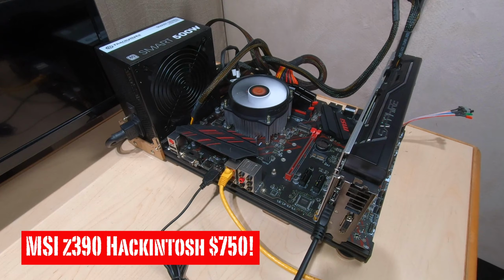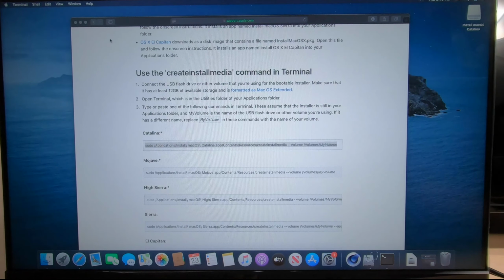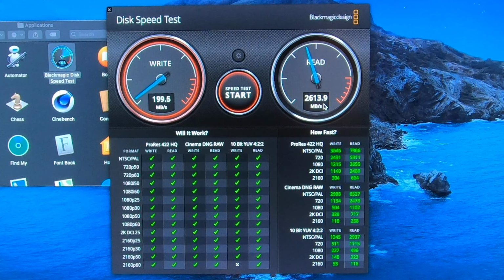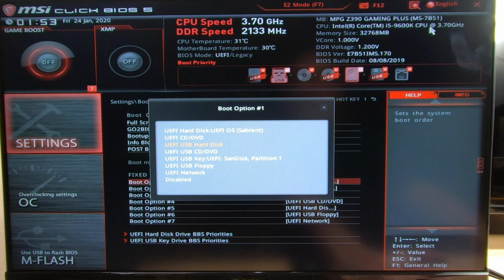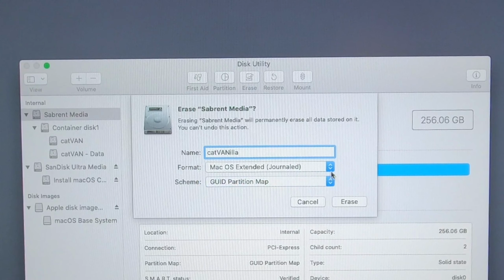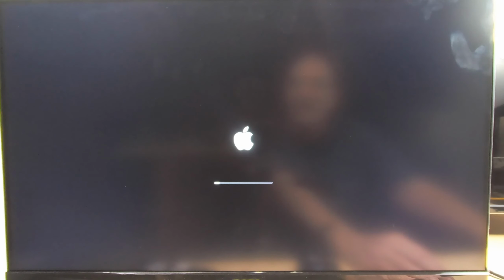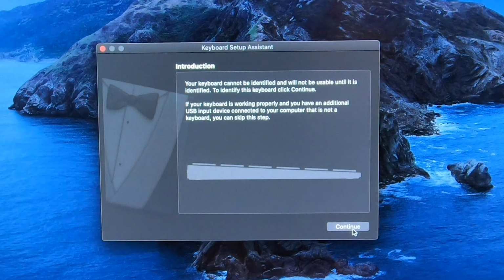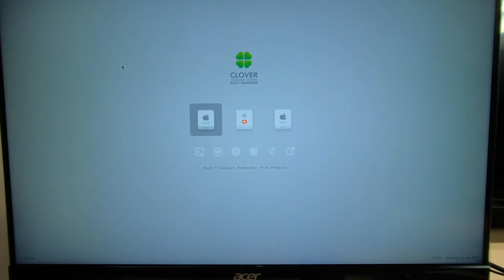Complete Easy Hackintosh Catalina Build Step by Step | 2020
This Hackintosh is amazingly fast! This would be a great video editing computer. Easy to install, east to follow instructions.